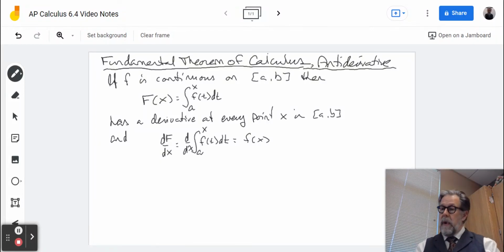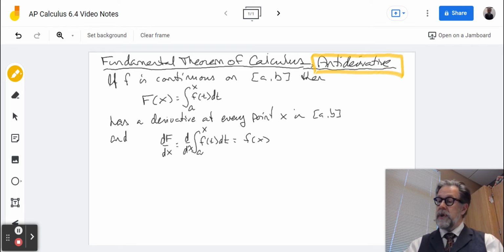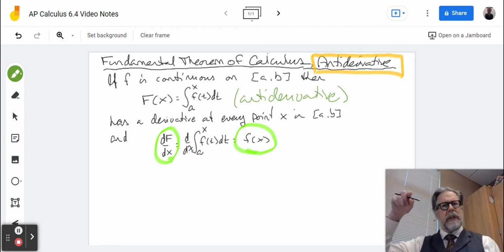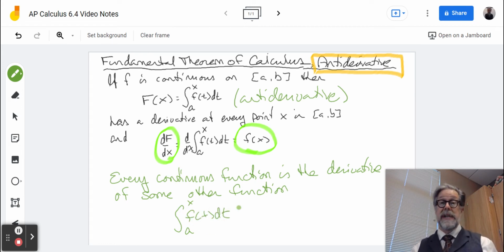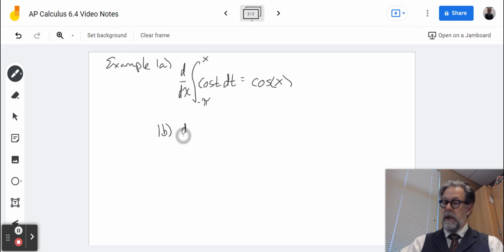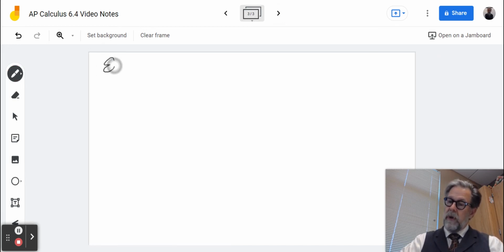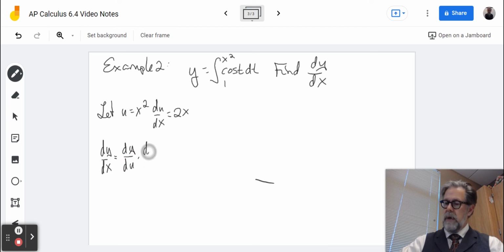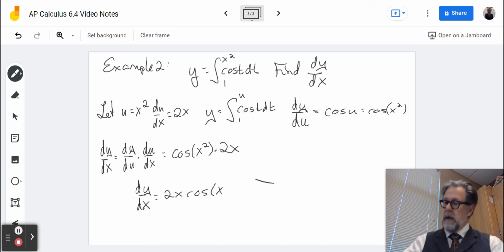AP Calculus 6.4 Video 1 Fundamental Theorem of Calculus, Antiderivative Part